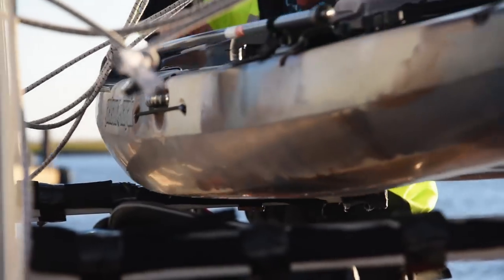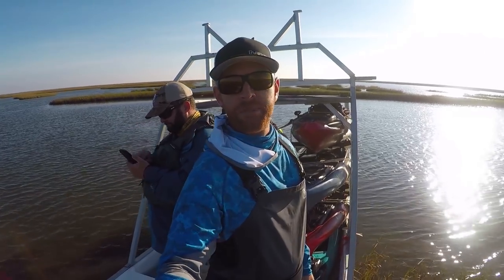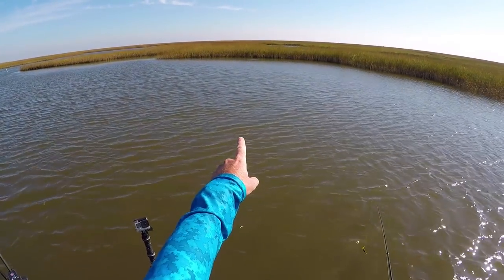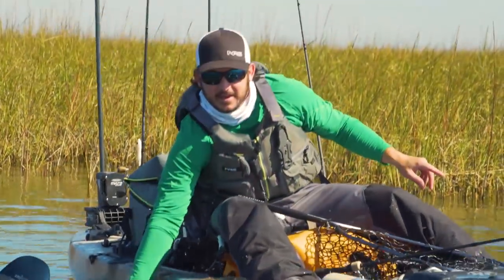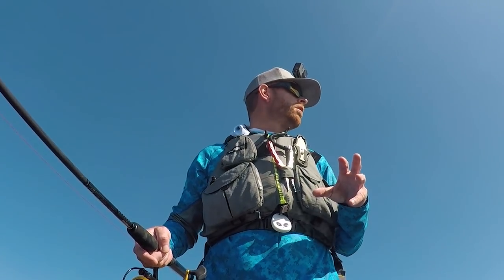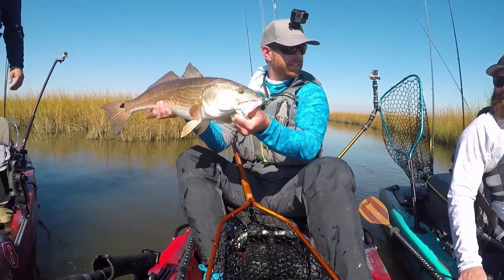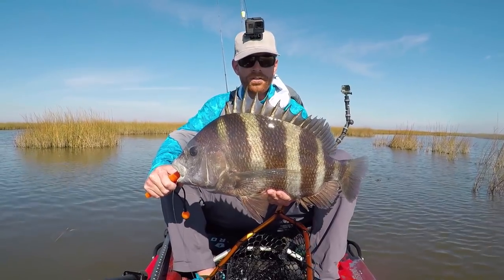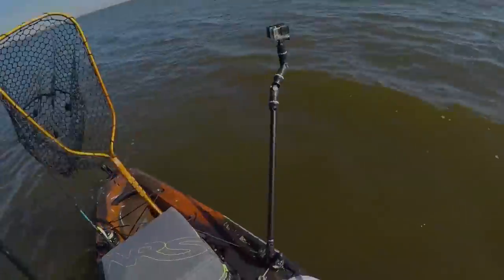Kayak Fishing: Sight-casting to BIG Redfish | MTB Challenge ft. Flukemaster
I met up with Jameson Redding, Brooks Beatty and Gene Jensen aka Flukemaster for some EPIC sightfishing for big redfish in Pointe aux Chenes, LA.

On day one, we take a mothership 10 miles into the marsh courtesy of Eddie from PAC Kayak Rentals. The fishing is on fire as we sightcast to countless redfish, and then Gene hooks into something GIANT to end the day.

Gene and I go head to head on a Mystery Tackle Box challenge to see who can catch the first and the biggest redfish using only lures from our box.